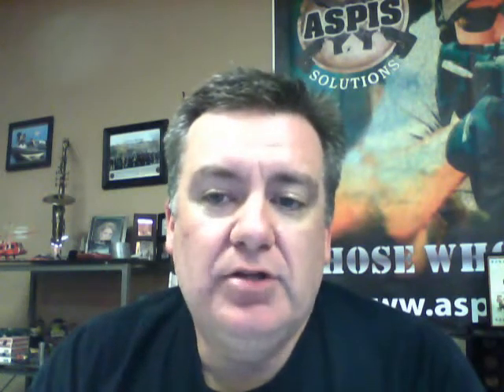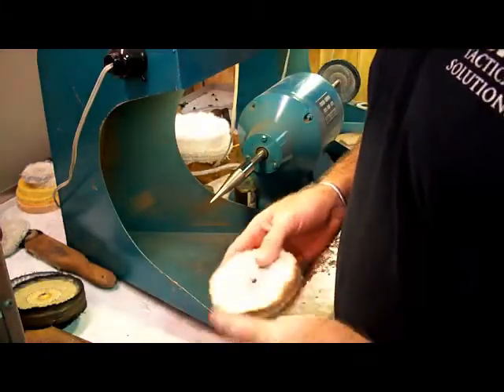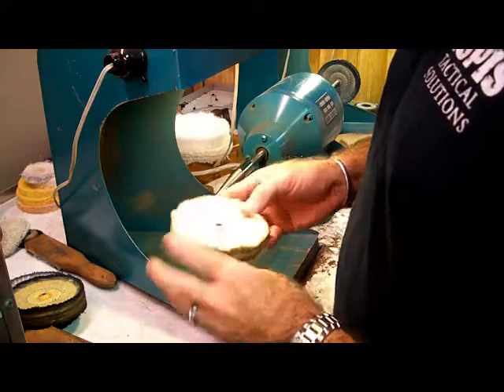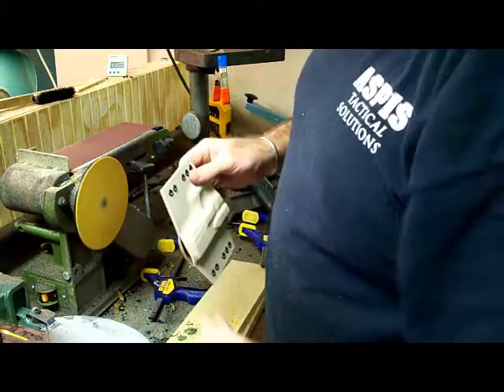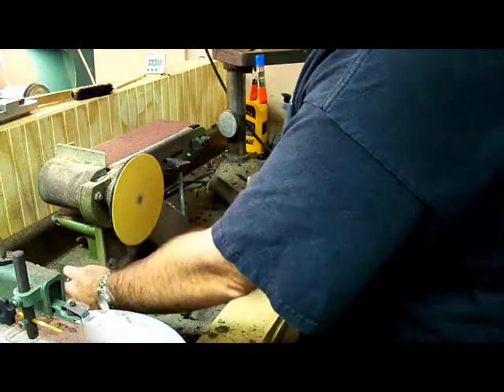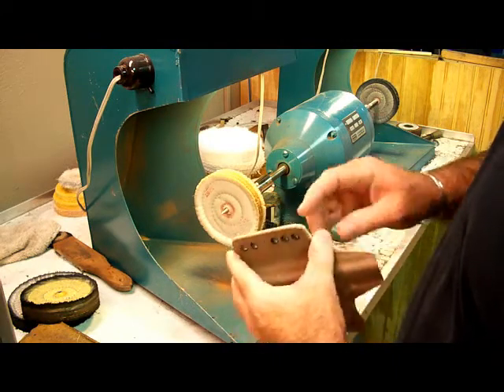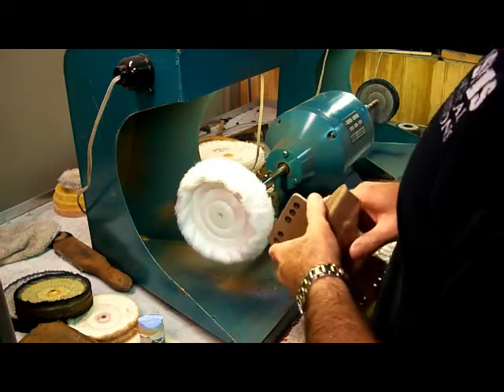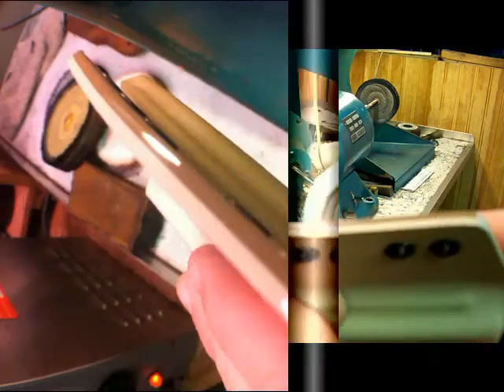DIY kydex holster edge buffing - getting a mirror finish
In this video I will show you, step by step, everything you need to know to get automotive mirror shine finishes on your kydex holster edges.